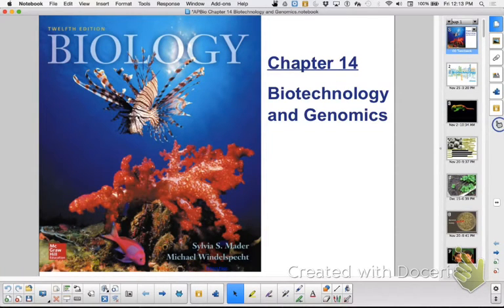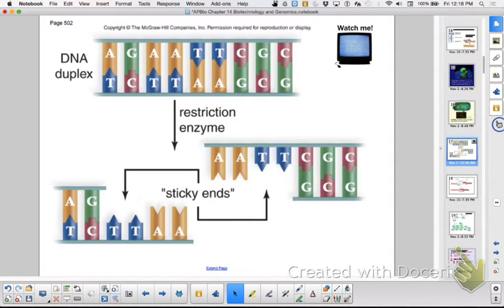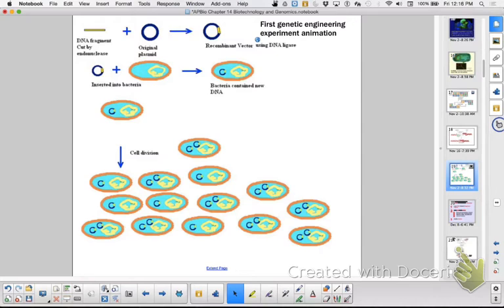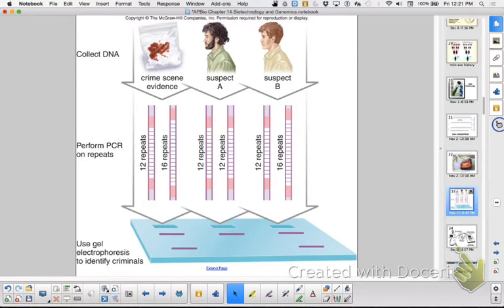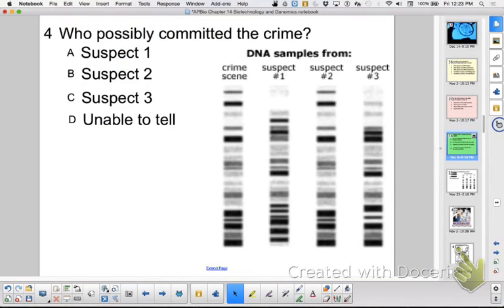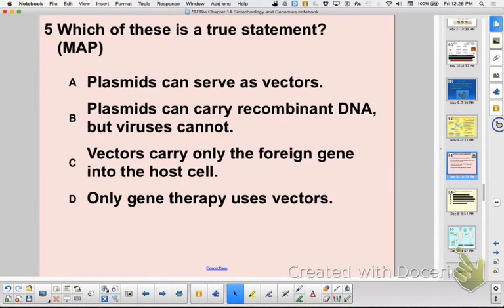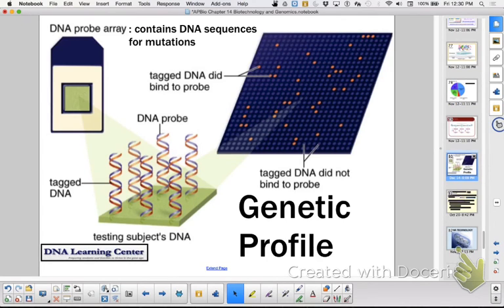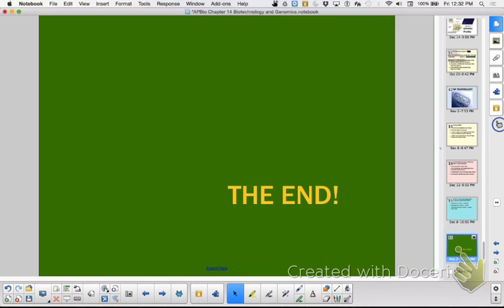AP Bio Ch 14 Review: Biotechnology and Genomics